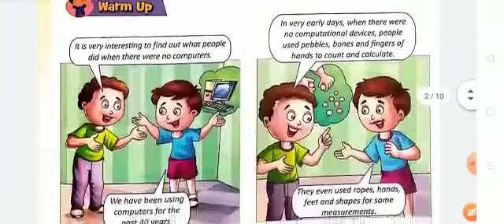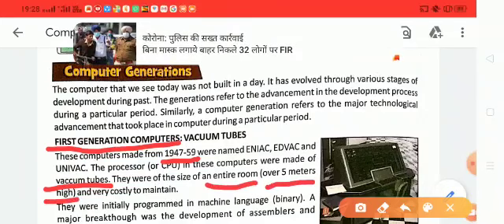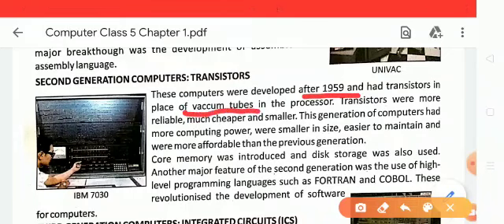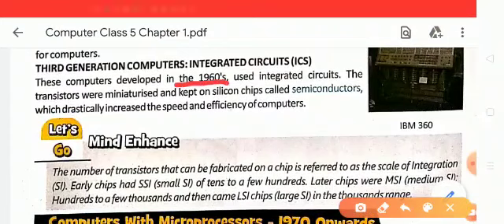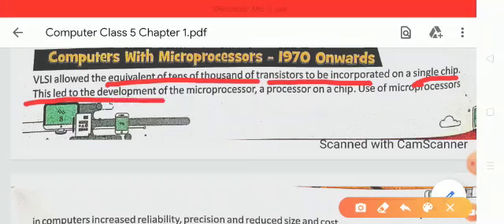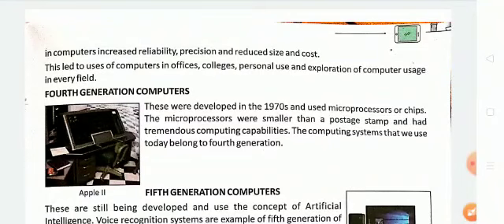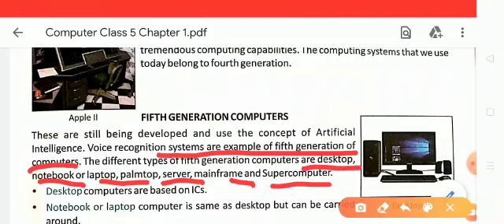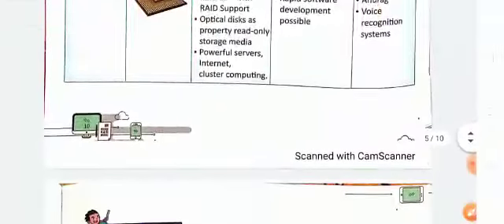Class 5 - Computer - Chapter 1 - Generation of Computers - Part 1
Town Hall Kids - Best Play School in Lucknow

Town Hall Education Society - Best ICSE School in Lucknow